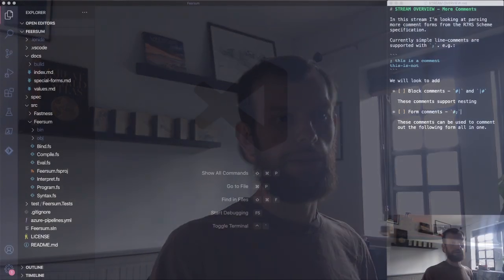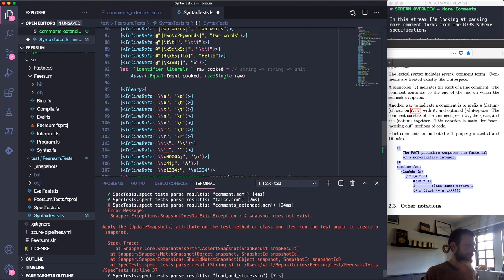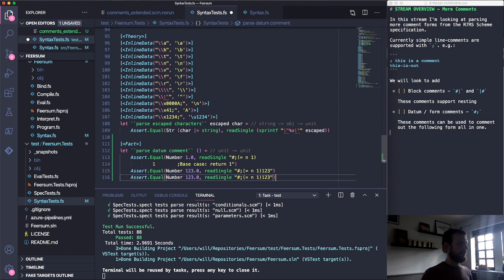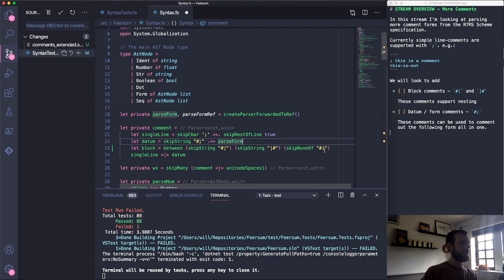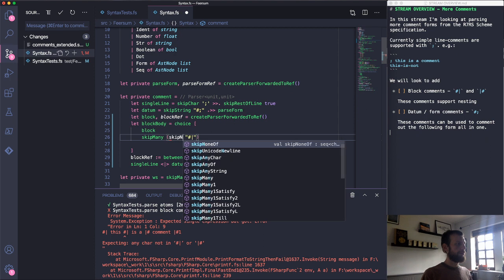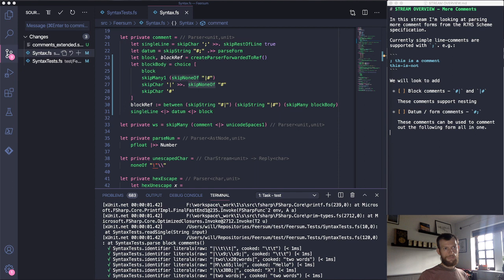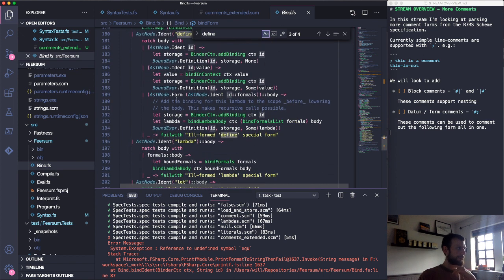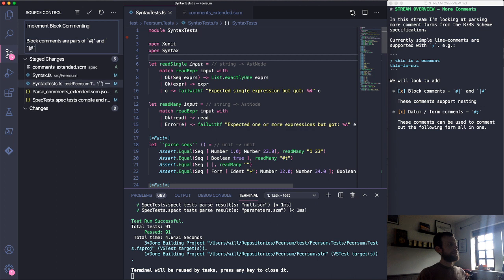Feersum Scheme - Block and Datum Comments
Continued work on the Feersum Scheme compiler. In this stream I look at parsing the block and datum comments from the R7RS spec.